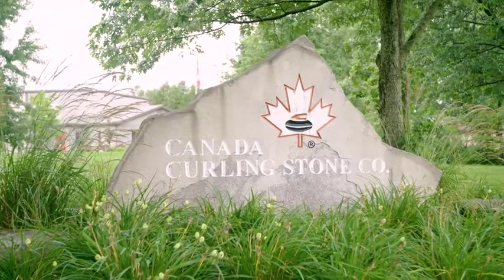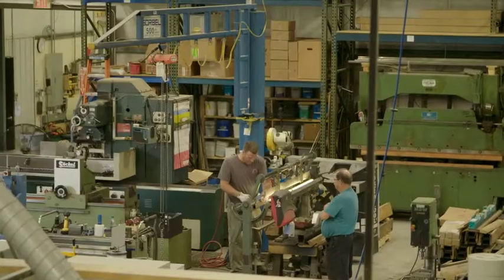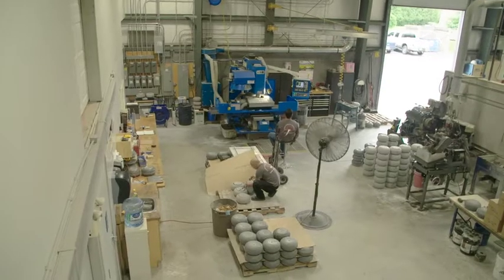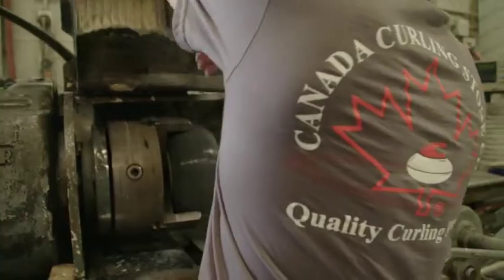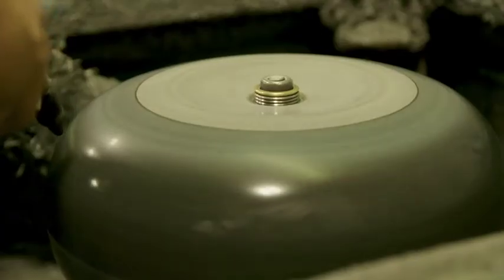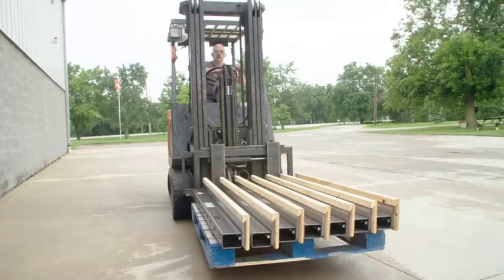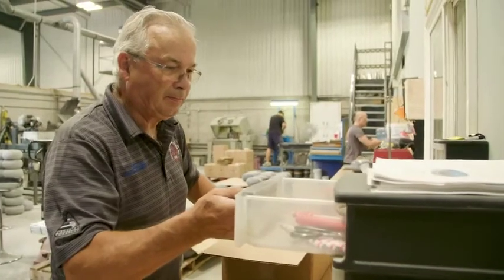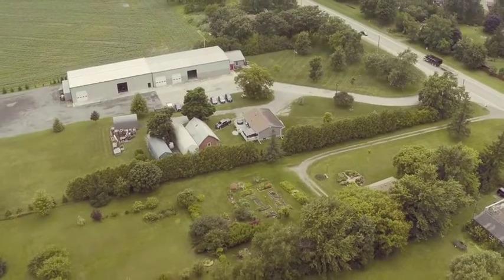Canada Curling Stone Company, Middlesex County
Did you know that Middlesex County is home to one of the two curling stone manufacturers in the world? The Canada Curling Stone Company is a family operated business that has been around since 1992. They produce new curling stones that are shipped all over the world and manufacture ice equipment that curling arenas use to maintain their ice.